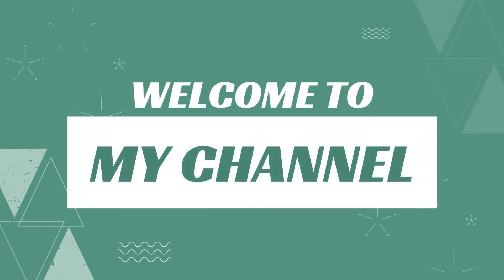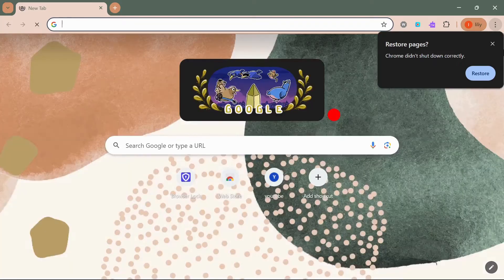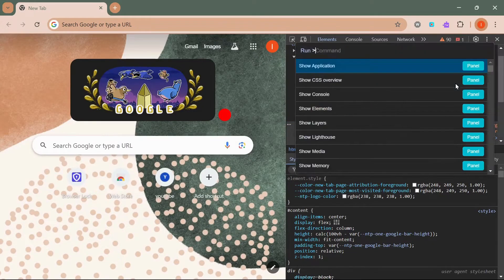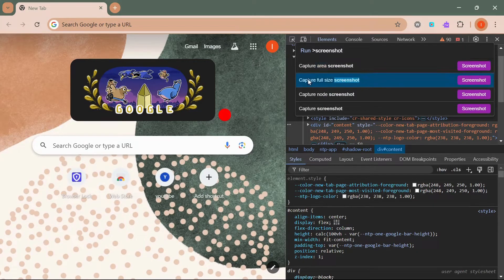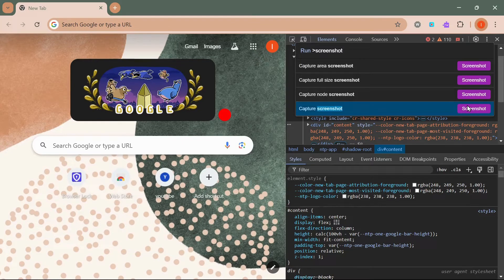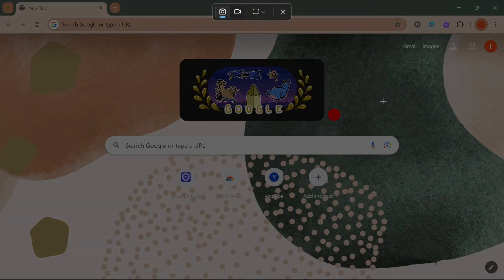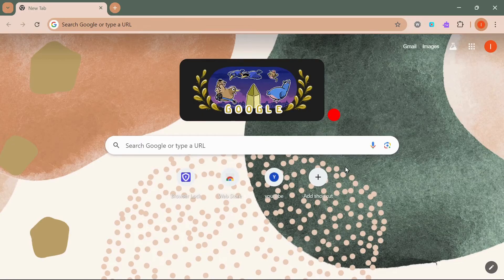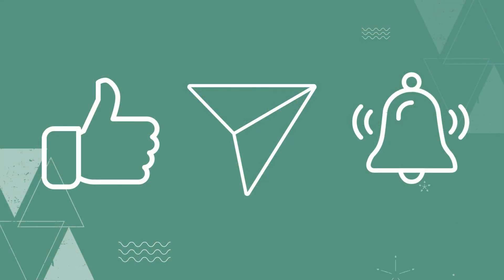How to Screenshot from Google Chrome 2024?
Learn how to take a screenshot in Google Chrome quickly and easily! 📸 Whether you want to capture an entire webpage, a selected area, or just the visible part of the screen, this tutorial has you covered.
No additional software required—everything can be done right within Chrome! Perfect for beginners and experienced users alike.